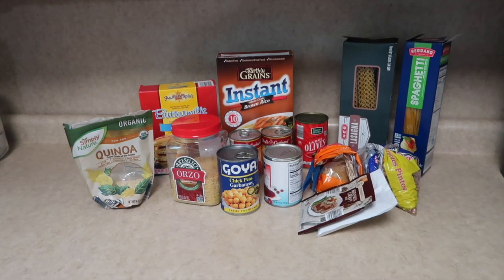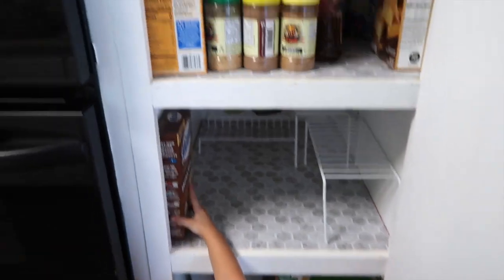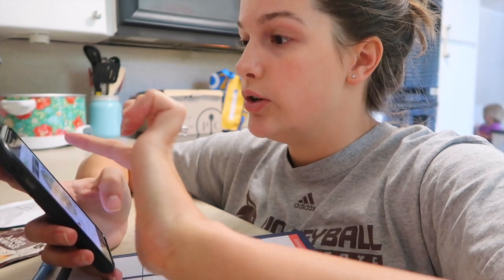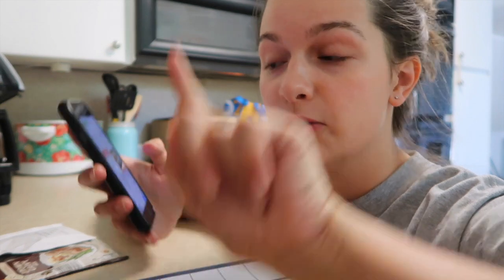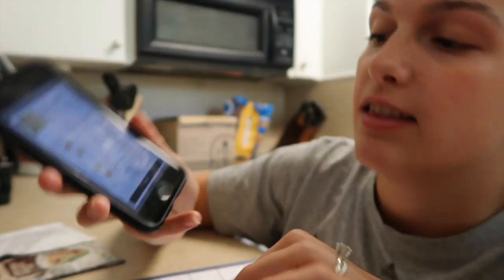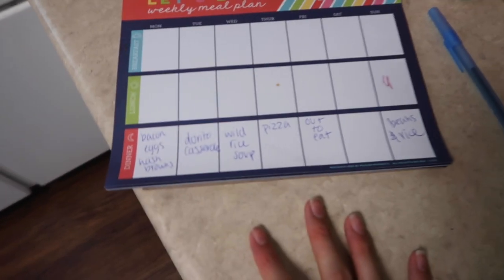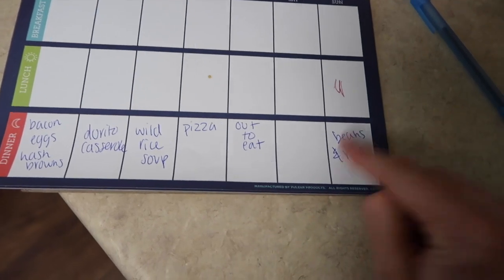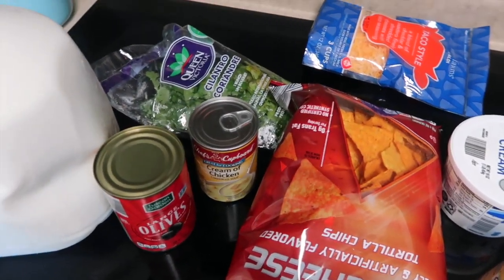CHEAP MEALS ON A BUDGET: PANTRY CLEAN OUT MEALS: SHELFCOOK WITH ME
Hey guys! Once a month(usually when we're close to pay day) I like to use shelfcooking for my mealplanning for the week! It helps me to stay under budget when shopping for groceries and helps prevent any waste in my kitchen. It's a great challenge to try and cook with what you already have too! Hope you enjoy and try it out yourself!

THIS IS THE APP I USE TO MEAL PLAN:
Come follow me on Favoreats to see what I'm cooking every week!

CHEESY CHICKEN DORITO CASSEROLE
doritos
rotel
2 cups of shredded chicken
1/2 cup of sour cream
1/2 cup of milk
olives & cilantro for toppings
2 cups of shredded cheese
-spray an 8x8 glass dish with non stick spray. layer crushed doritos for the bottom. in a bowl, combine the rest of the ingredients and mix well. pour half of it on the doritos. Layer another layer of crushed doritos on top and then pour the last half of the mixture over. top with the rest of the crushed doritos. layer cheese on top and cook on 350 for 15-20 minutes. top with cilantro and olives!

MY WATCH
MY VACUUM
MY CROCKPOT
MY ROBOT VACUUM
MY MOP
MY FAVORITE CLEANING RAGS
MY TENNIS SHOES
MY ICE CREAM MAKER

ABOUT ME: Hi everyone! My name is Abby and I am a working mom living in Texas with my husband, Trey. We have three kids named Truett, Vera and Sybil. We live a very hectic and busy life trying to balance kids, family time, housework, and working full-time. I thrive on DIY projects, saving money, and anything homemade. My hope is to share with you an honest glimpse of our life. Thank you for taking the time to watch.